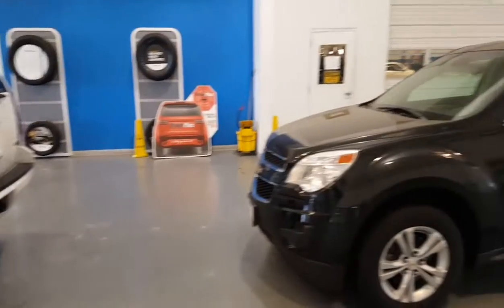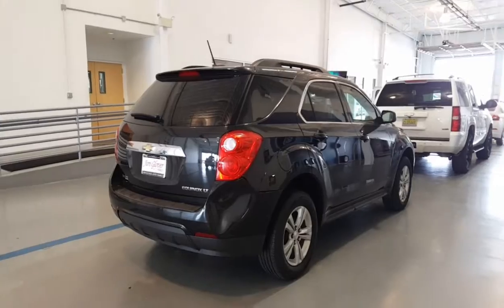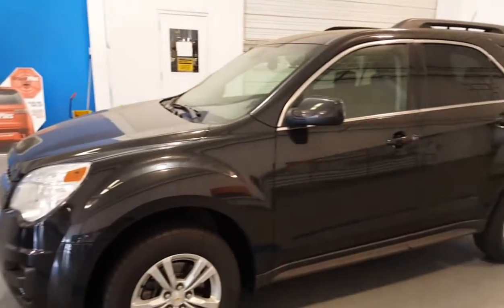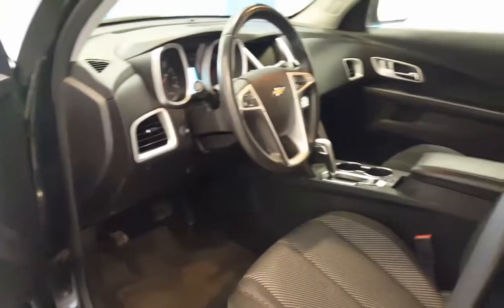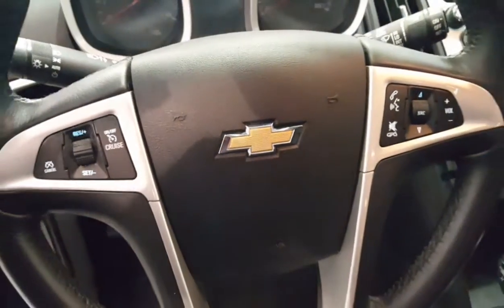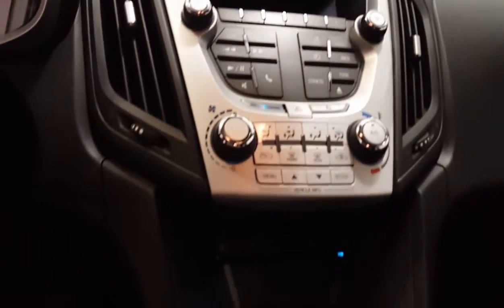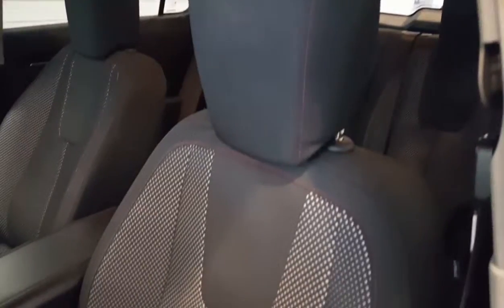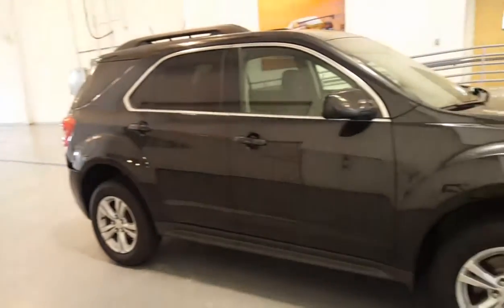2015 CHEVROLET EQUINOX LT WALK AROUND FOR VANESSA AT JIM GLOVER CHEVROLET ON THE RIVER